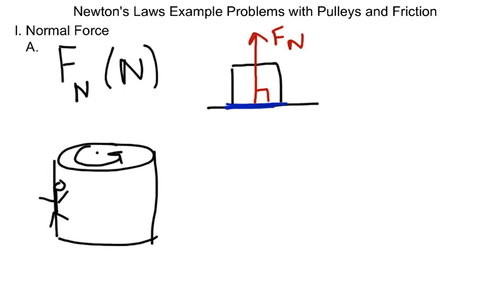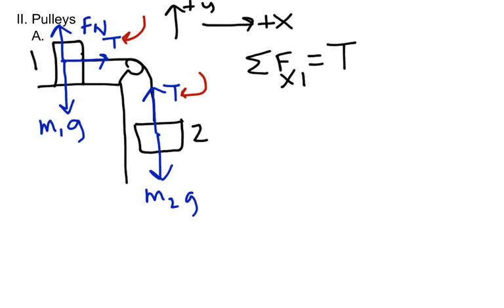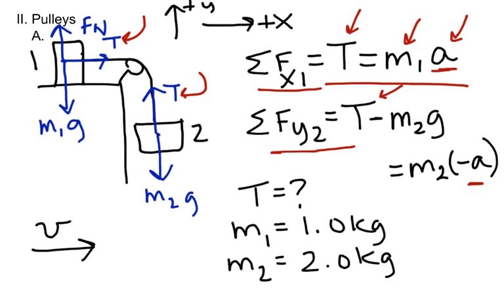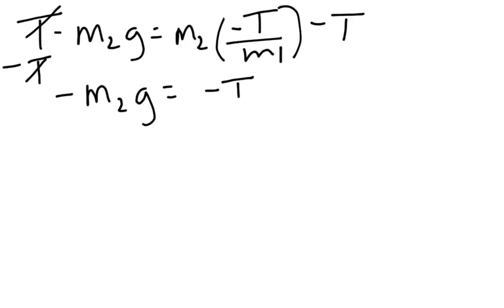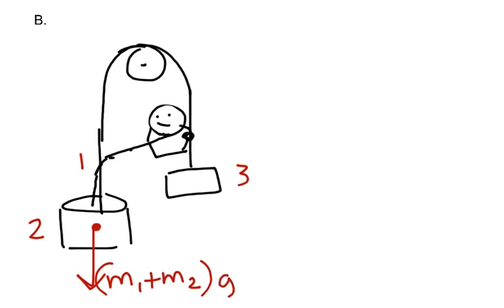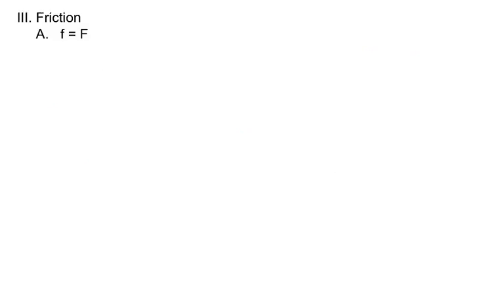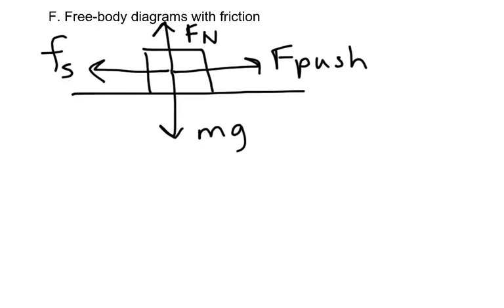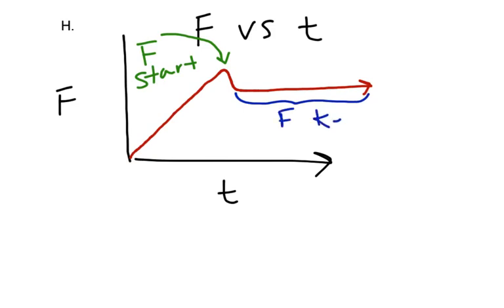Newton's Laws Example Problems with Pulleys and Friction